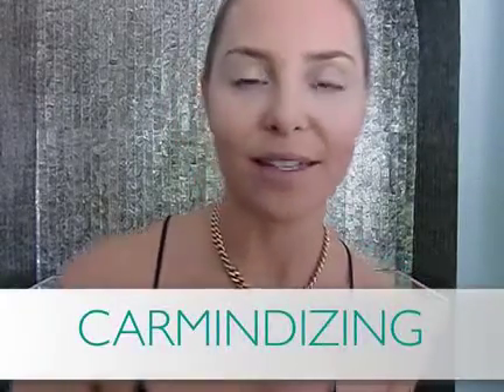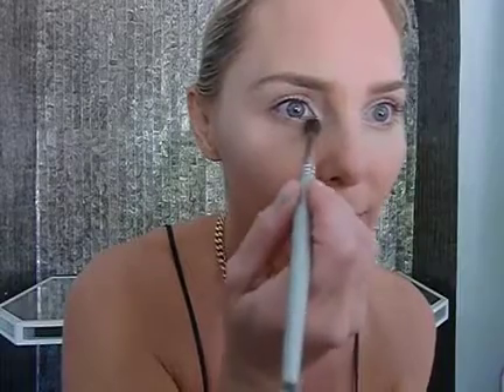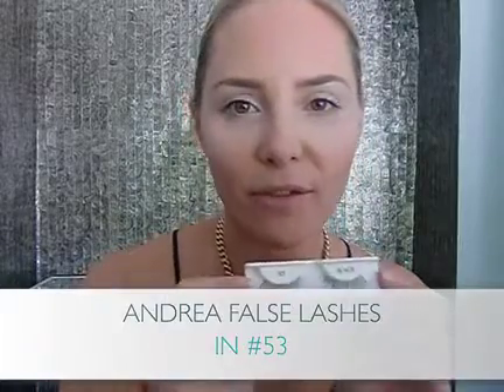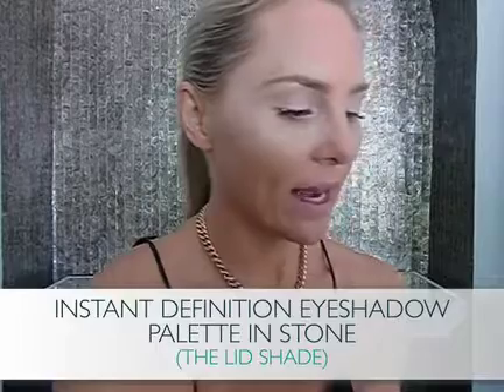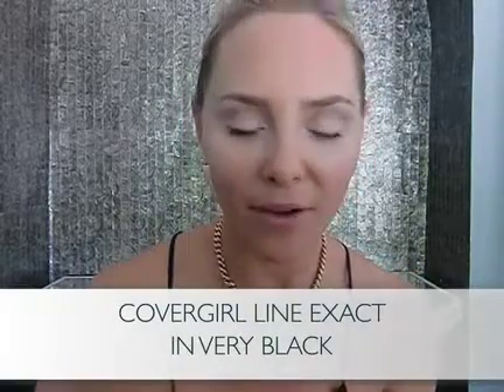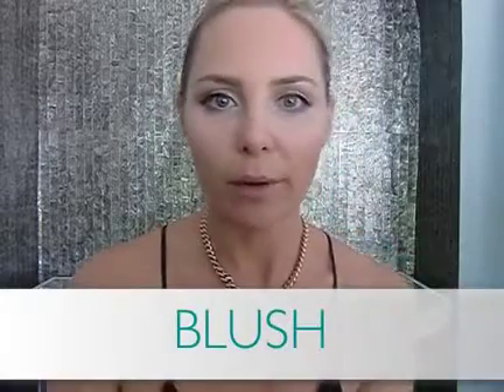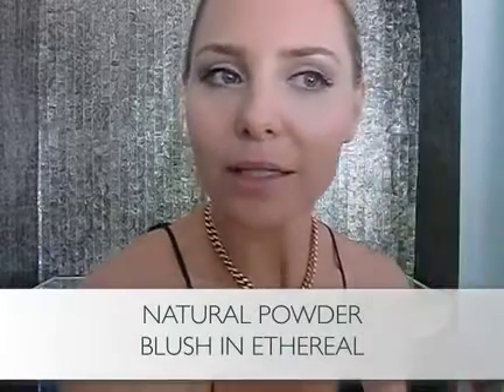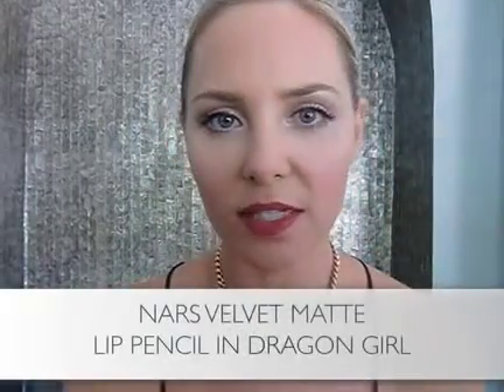Carmindy's Black Tie Look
Think iconic Hollywood glamour when going to your next black tie affair. This tried and true red-lipped false-lashed classic look will have heads turning for you.

To find out which products can be used for your look download the Carmindy App @